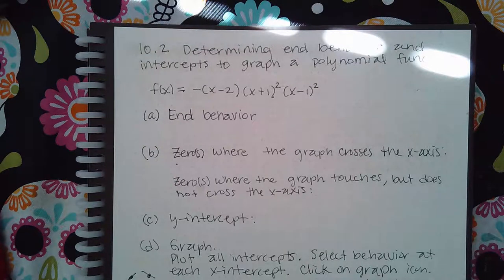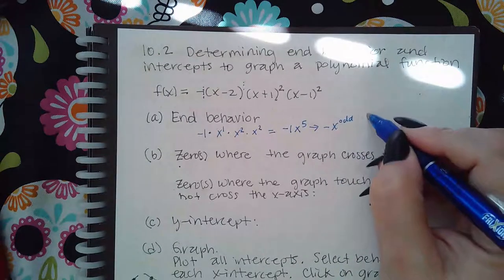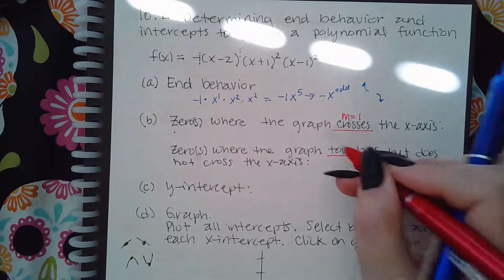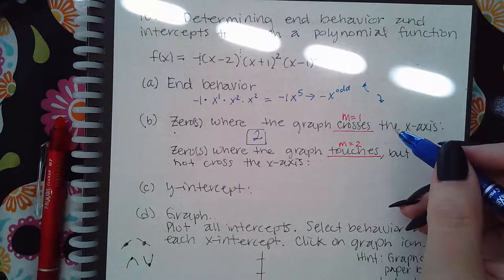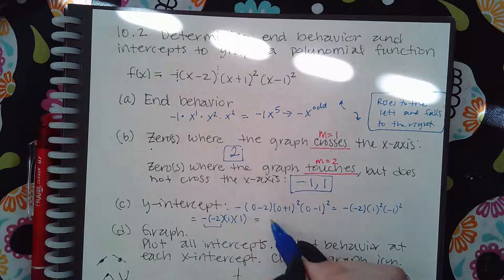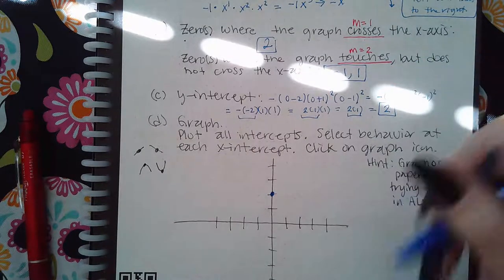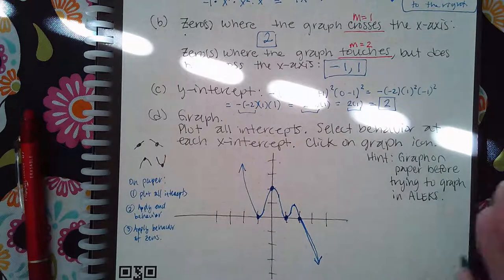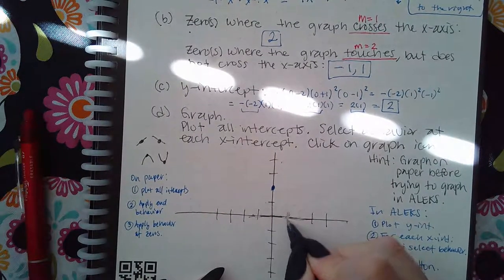Ch 10 Sec 2 Determining end behavior and intercepts to graph a polynomial function